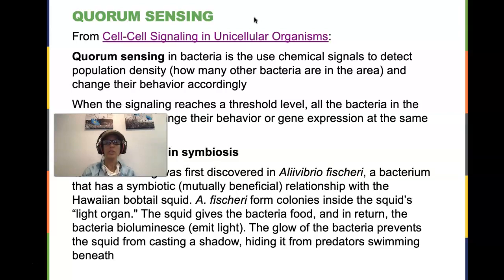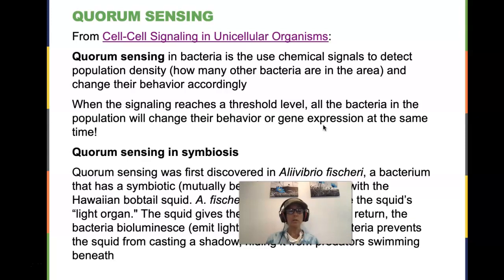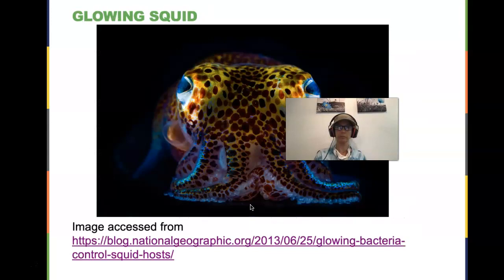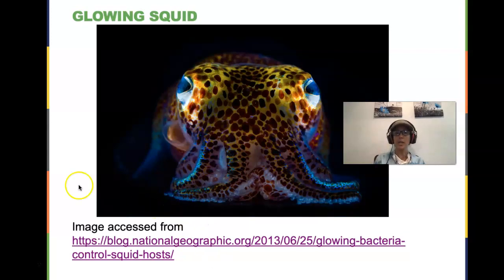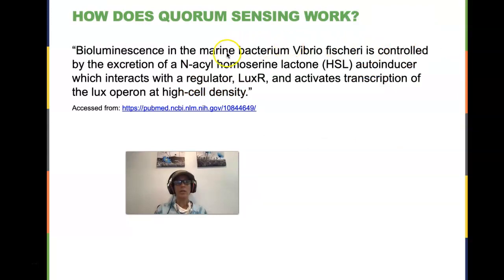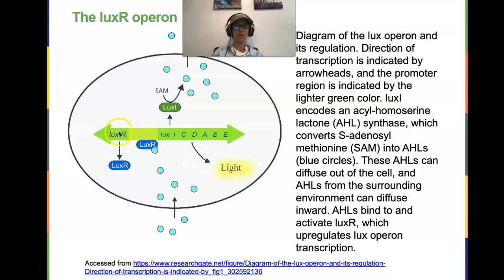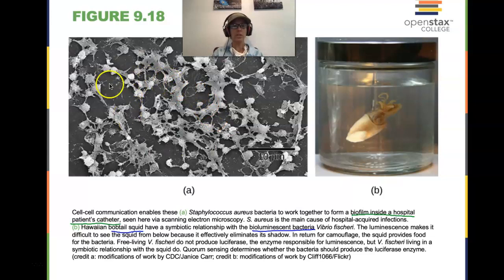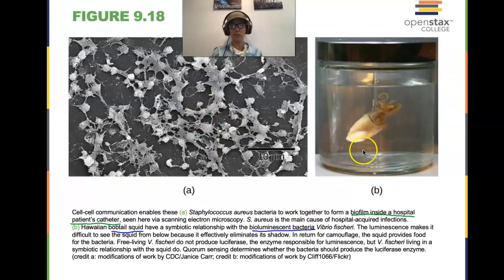BIOL-3 Fall 2020_Ch9, part2